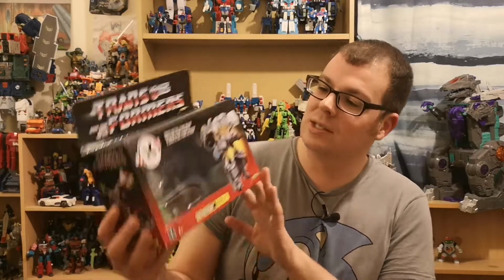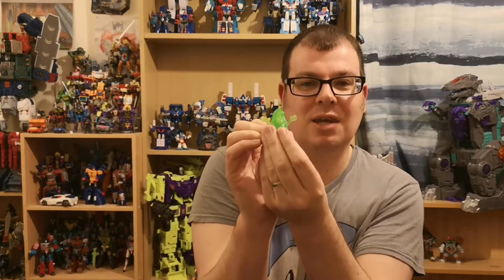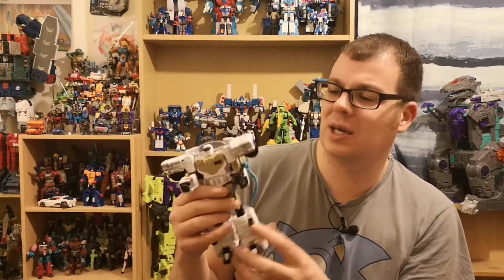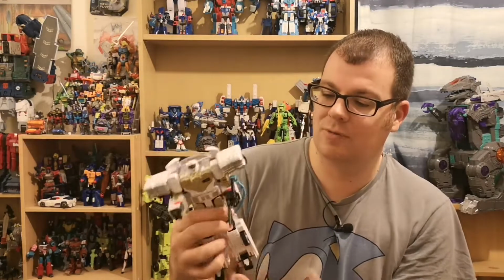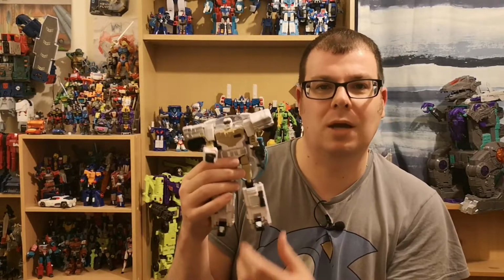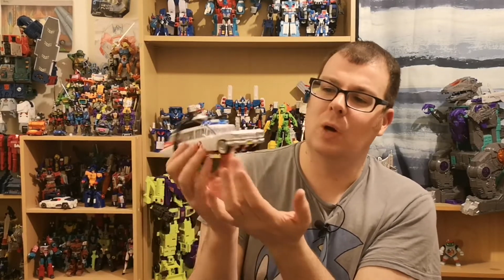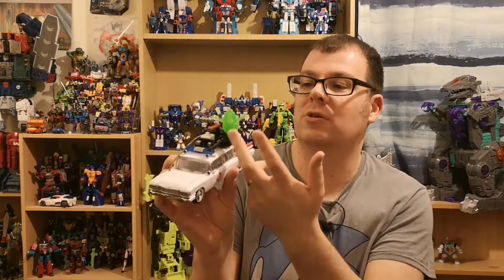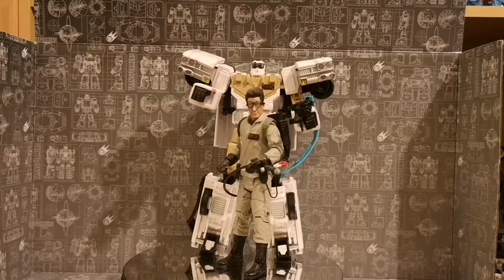Transformers Ectotron Review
Here I take a look at the Ghostbusters cross over figure!!